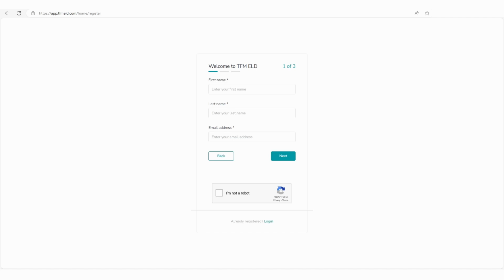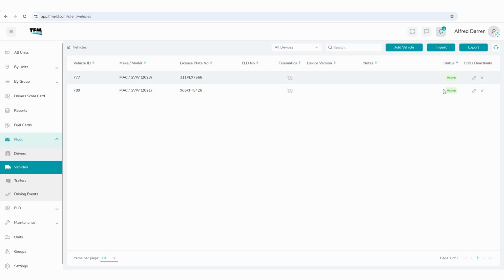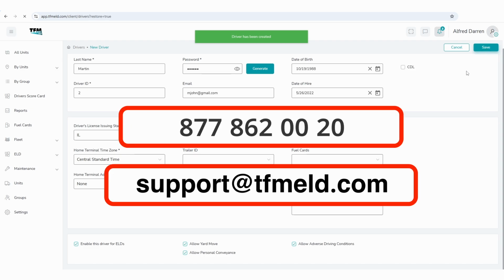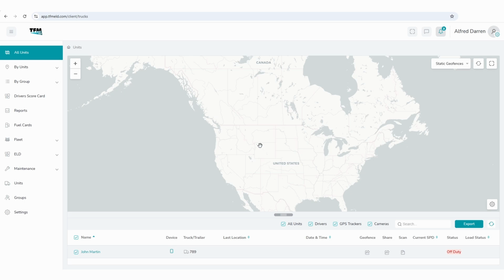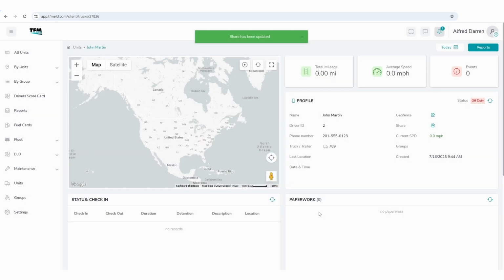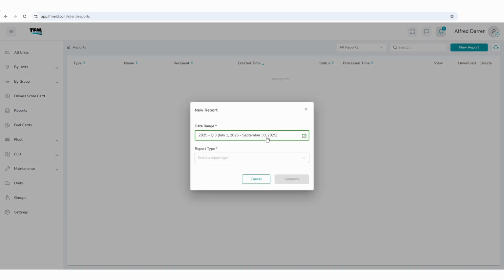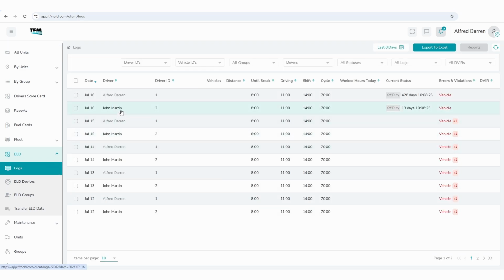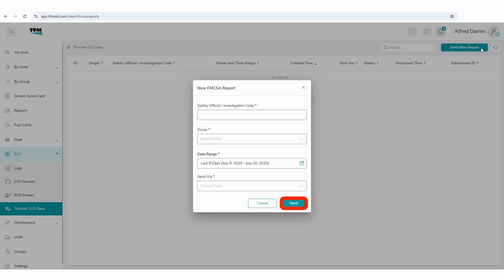TFM ELD Back Office Admin Portal Tutorial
In this video, we covered the TFM ELD Back Office Admin Portal by going through all necessary steps to add drivers, trucks, create reports, track your assets and manage your operations properly. Please follow the tutorial step by step and call our support line 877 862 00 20 for your questions and further assistance.